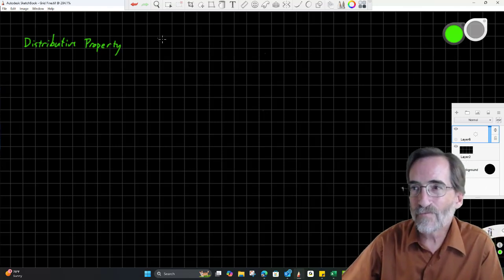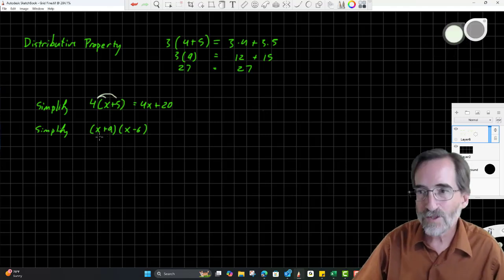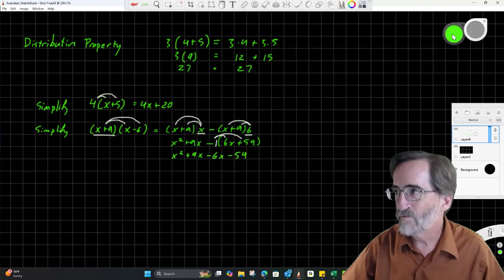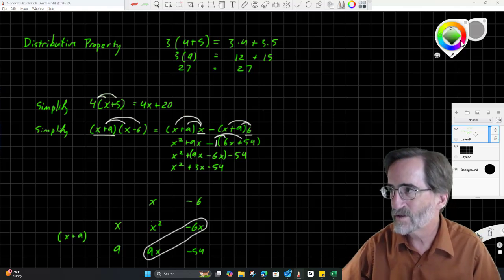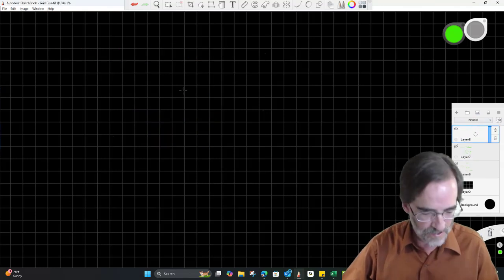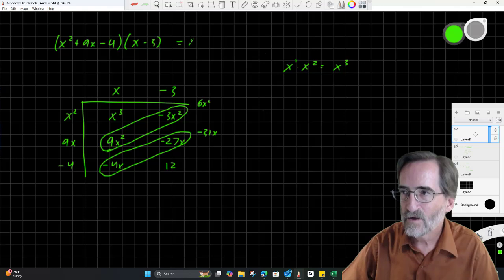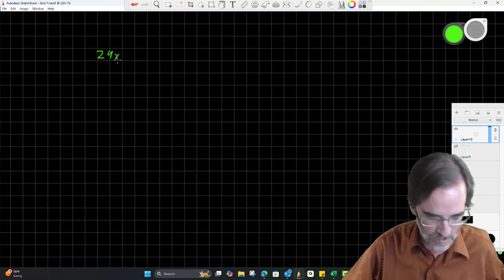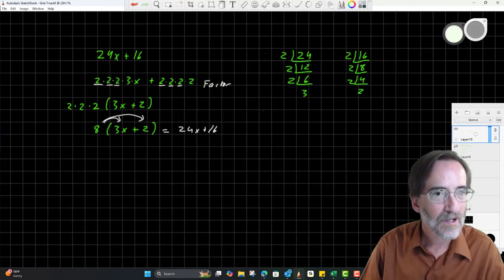Algebra 1 B Part 1 Unit 3 Lesson 8